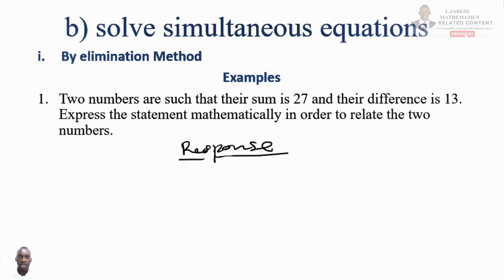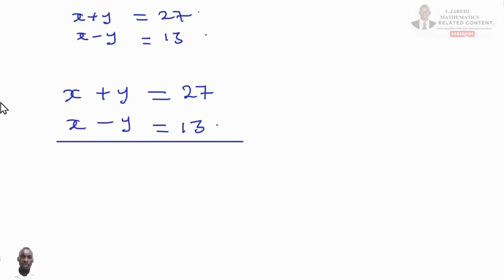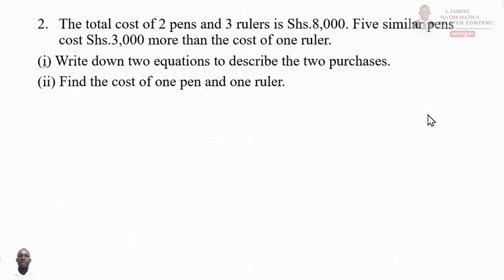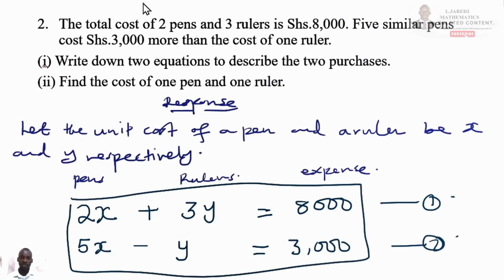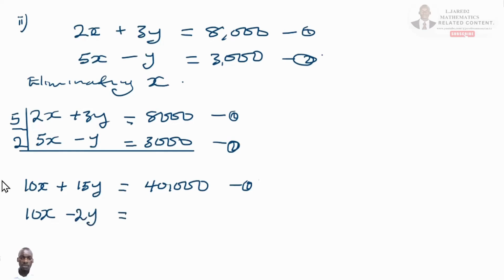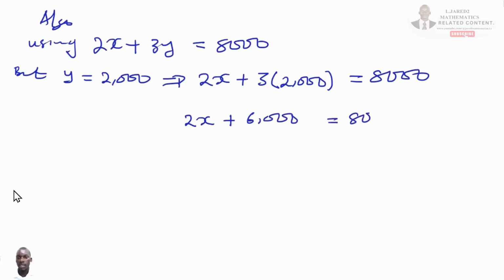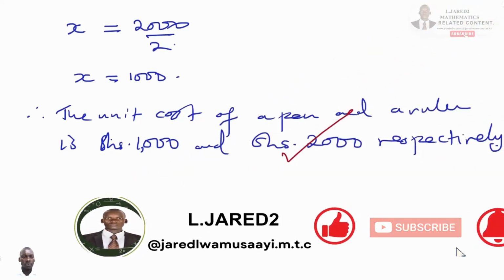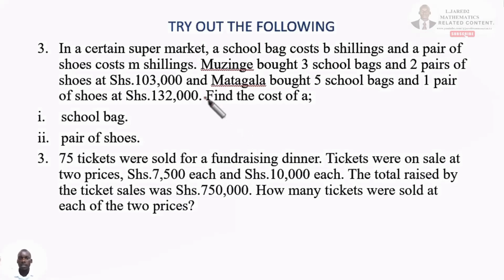Elimination Method Made Easy! | Solve Simultaneous Equations Step by Step | O’Level & UCE Math!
Learn how to solve Simultaneous Equations using the Elimination Method — the easiest and fastest way to handle algebra questions in UCE & O’Level Mathematics! 💪
elimination method, solving simultaneous equations, simultaneous equations by elimination, algebra step by step, simultaneous equations explained
In this step-by-step tutorial, you’ll master the elimination method from scratch — understanding every step, simplifying equations correctly, and applying it to real exam-style questions. Whether you’re a beginner or preparing for your final exams, this video will make Algebra and Simultaneous Equations simple and fun! 🚀
Additional Element: A glowing equation like 2x + 3y = 12 and x + y = 5 in the corner
📘 In This Lesson, You’ll Learn:
✅ What the Elimination Method Is and When to Use It
✅ Step-by-Step Solving of Simultaneous Linear Equations
✅ Common Mistakes and How to Avoid Them
✅ Real UCE/O’Level Exam Questions with Full Solutions
✅ Shortcuts and Smart Tips to Save Time in Exams

🎓 Perfect For:

UCE & O’Level Math Students

Lower Secondary (S.2 – S.4) Math Learners

Anyone who wants to master algebra quickly and confidently

💡 Don’t miss the practice section at the end — test your understanding and see how easily you can solve simultaneous equations by yourself!

📈 Boost your math confidence today — and learn to eliminate your way to success!